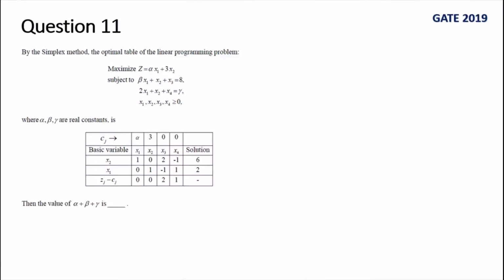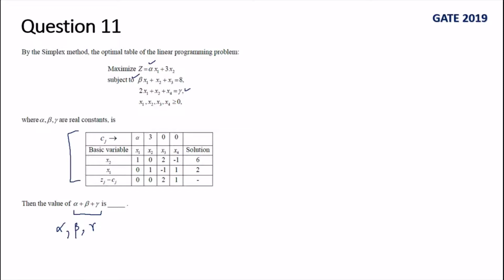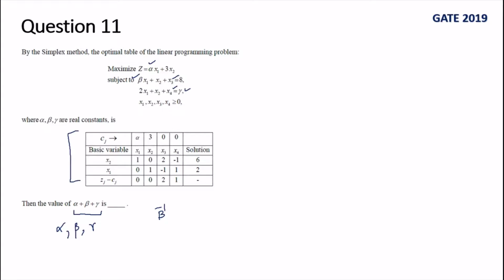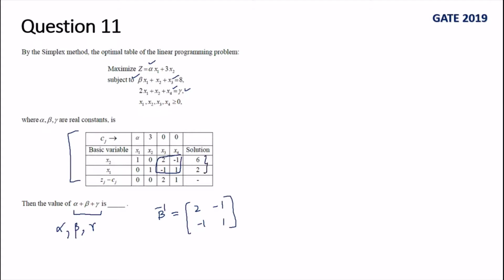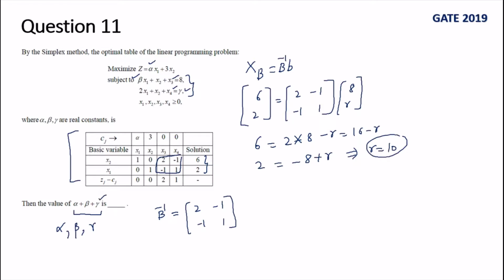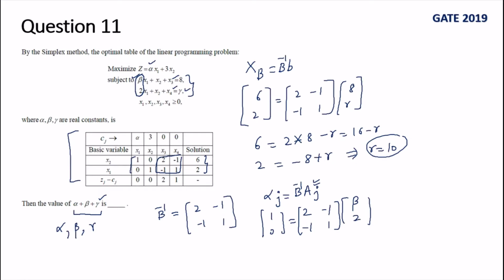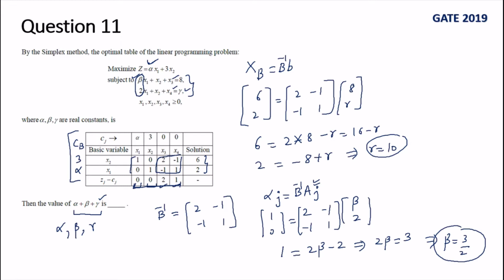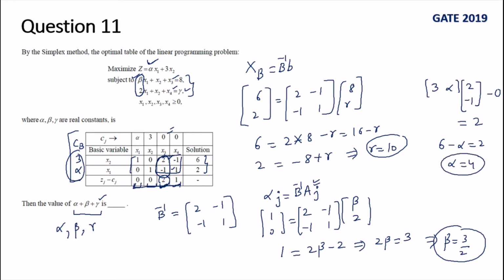LPP Question 11 GATE 2019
Simplex method - how to find unknowns in original LPP from the optimal table and how to read basis matrix inverse